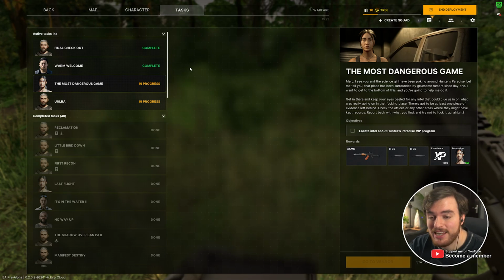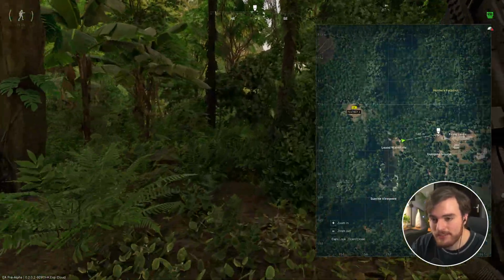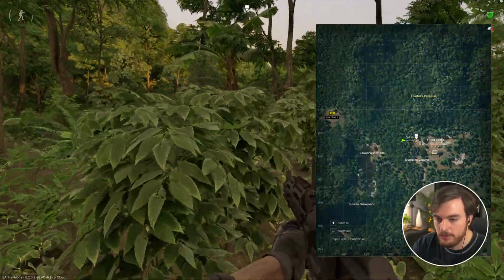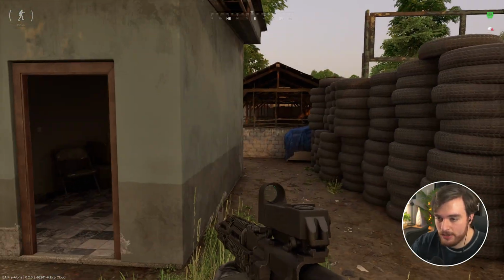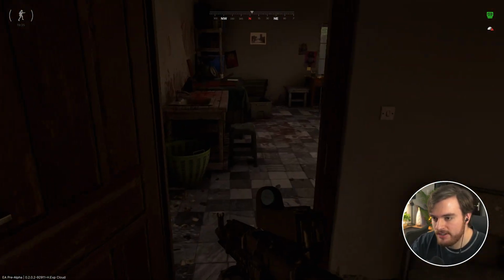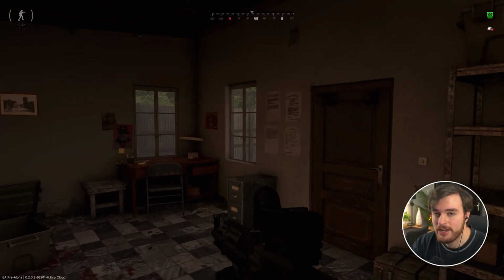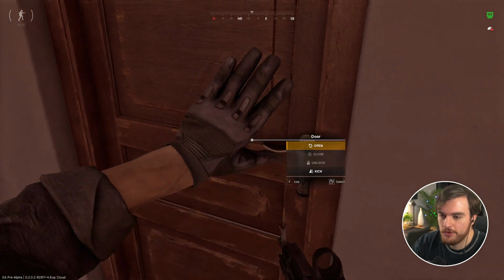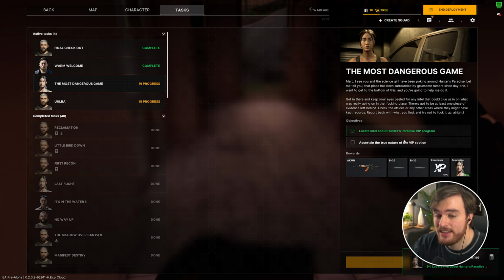The Most Dangerous Game | Artisan | Gray Zone Warfare Night Ops GUIDE | Quick/Solo | Tutorial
This quick video shows you how to complete the The Most Dangerous Game quest for Artisan - For the NEW Gray Zone Warfare: Night Ops update.

Get everything in one interactive map, with steps, video guides and more! Gray Zone Warfare AND Arena Breakout: Infinite

Timestamps:
0:00 - Intro
0:15 - Explantion
0:25 - Hunter's Paradise Bunker Key spawn location
1:10 - Locate intel about Hunter's Paradise VIP program
2:00 - Bunker to find out the true nature